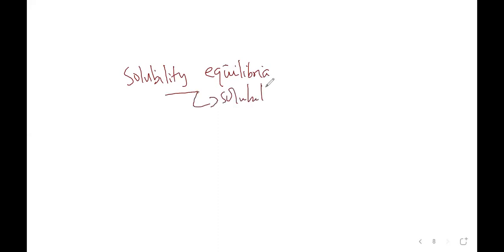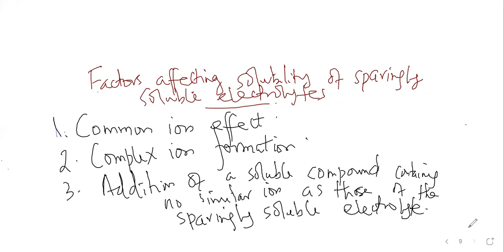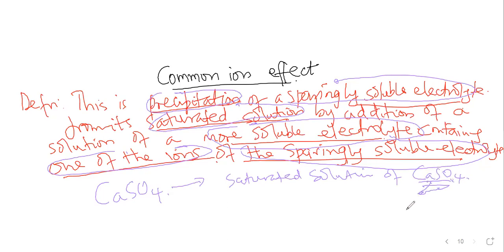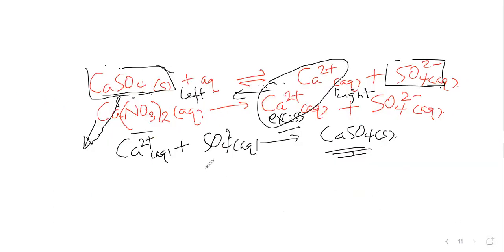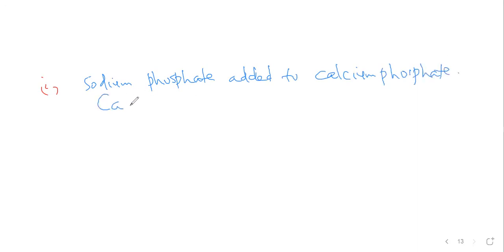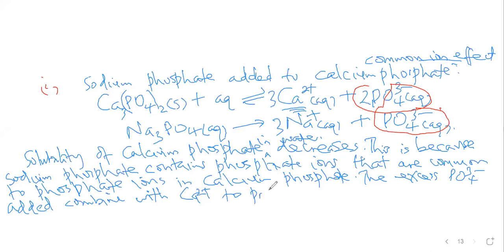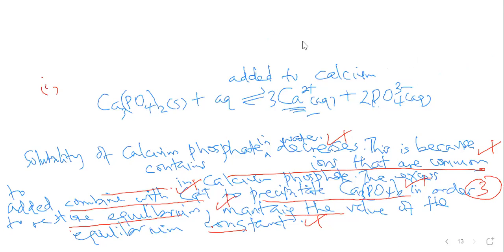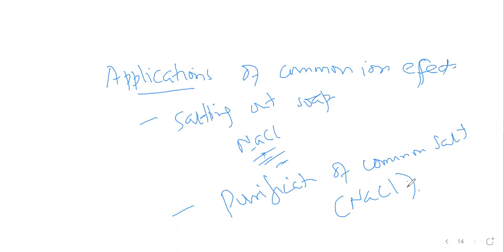EFFECT OF COMMON ION EFFECT CONTINUED